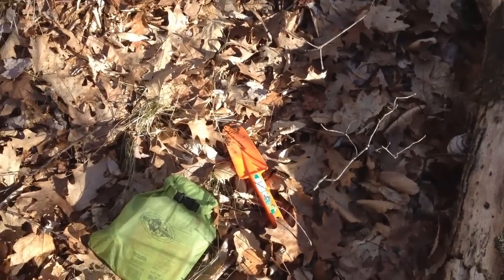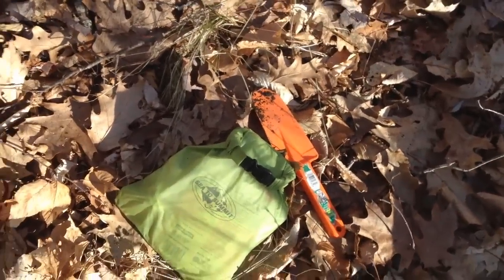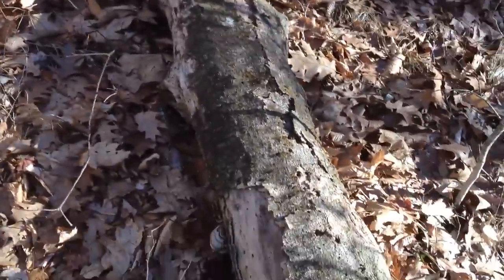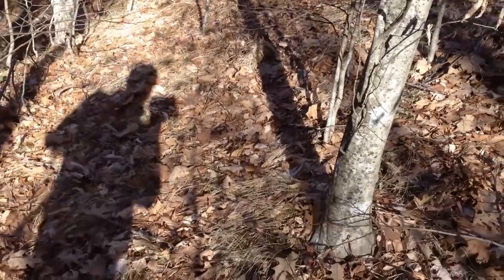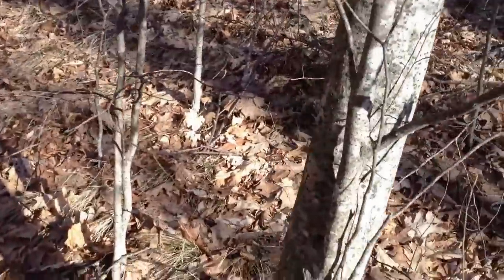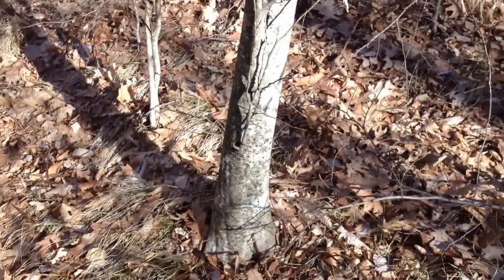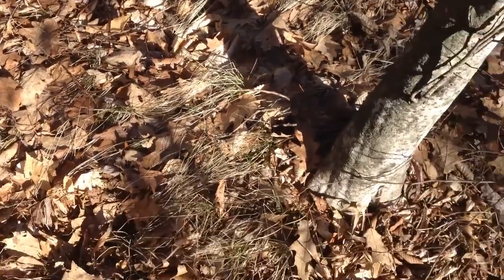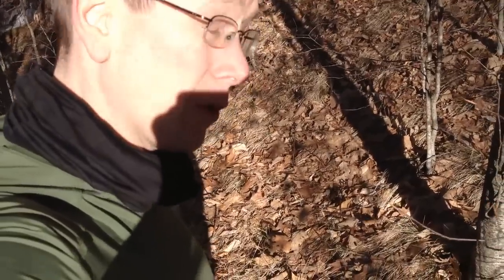Pooping in the woods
A quick and not-so-dirty tutorial on the necessity of performing bodily functions in the wilderness.